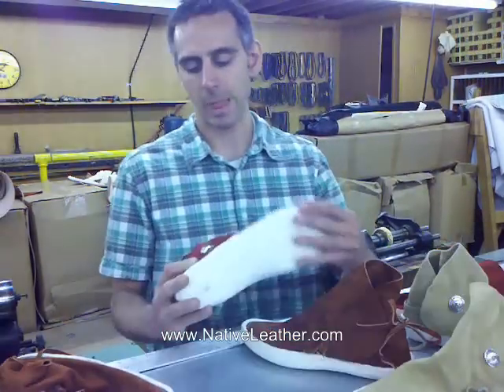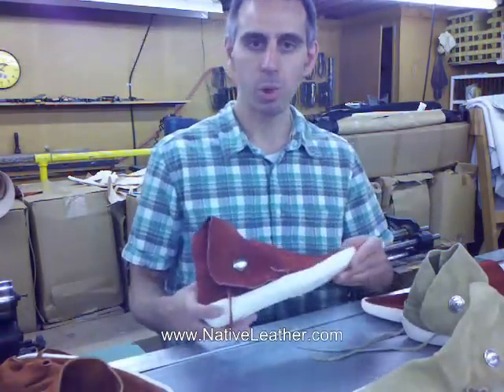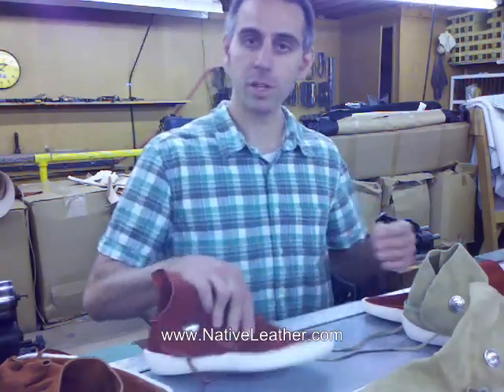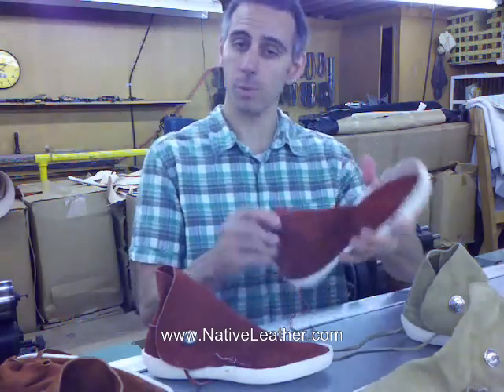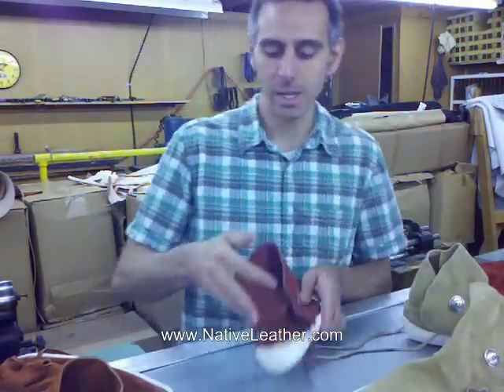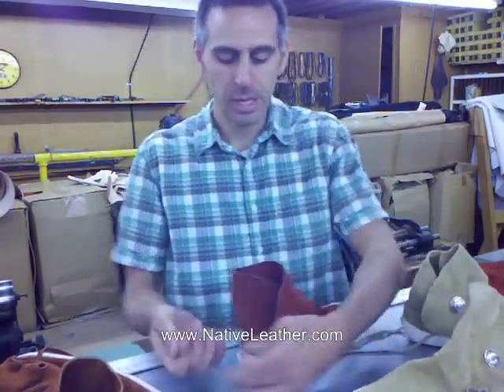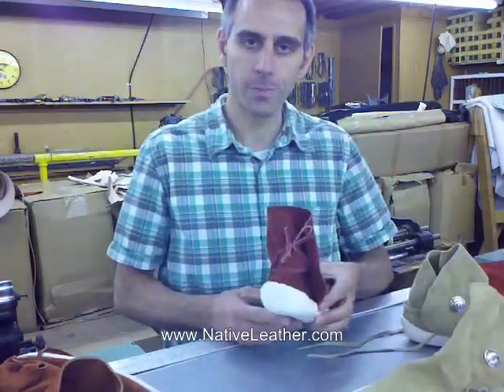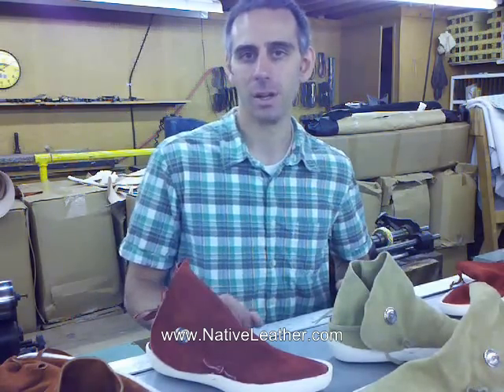How to Tie Your Moccasins - the 1 button hard sole navajo moccasins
How to tie your moccasins... the traditional hard sole one button moccasins.  These moccasins are similar to the old Kaibab style.